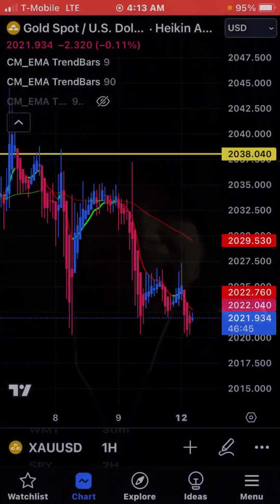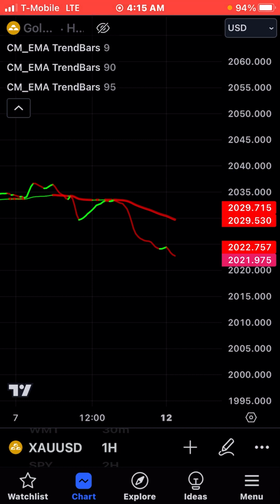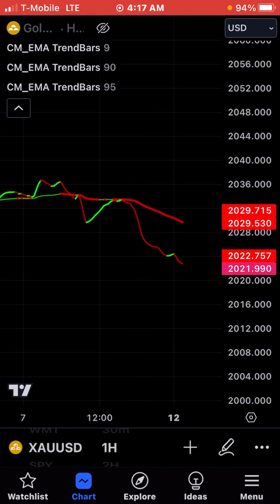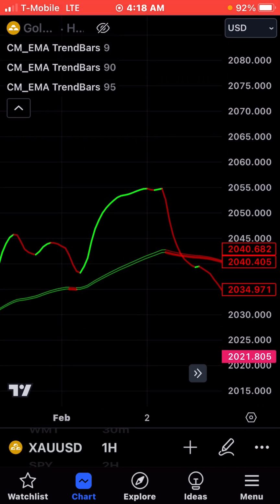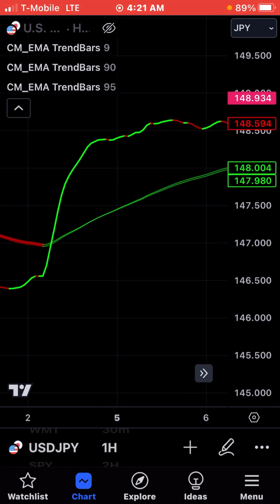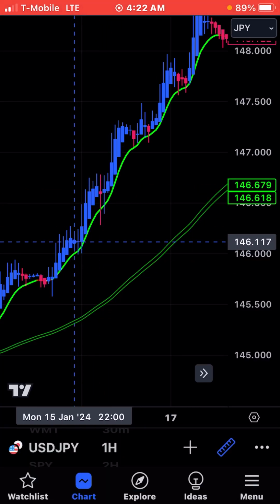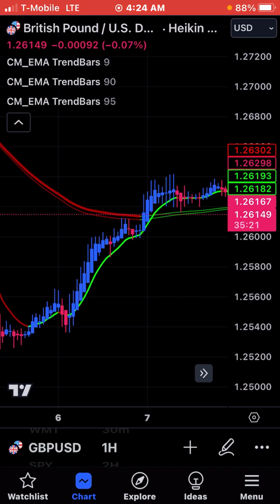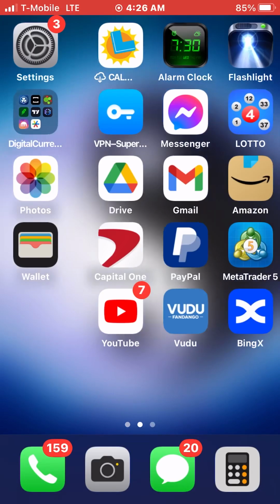Trading FOREX | Profitable Color Coded Trading Strategy